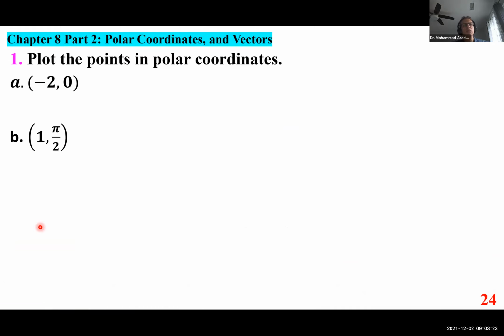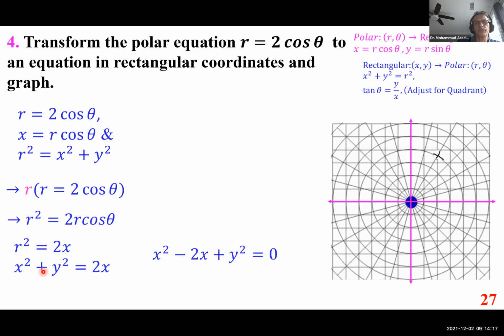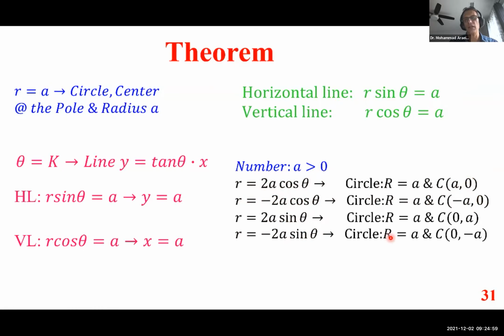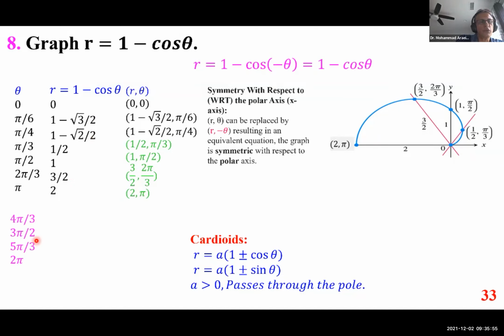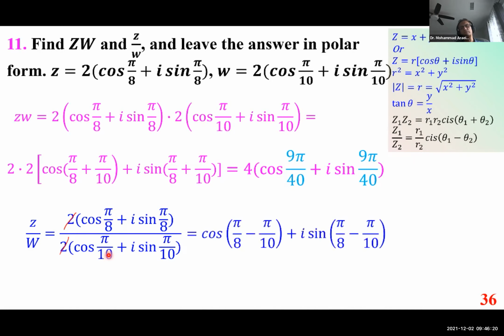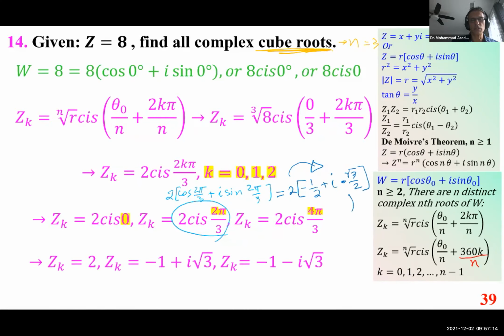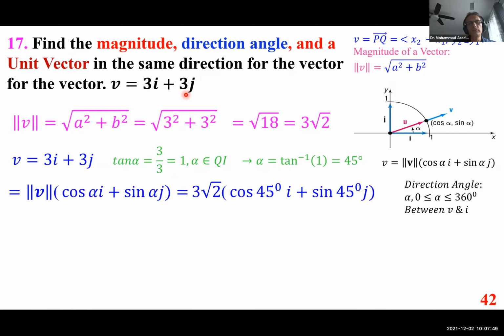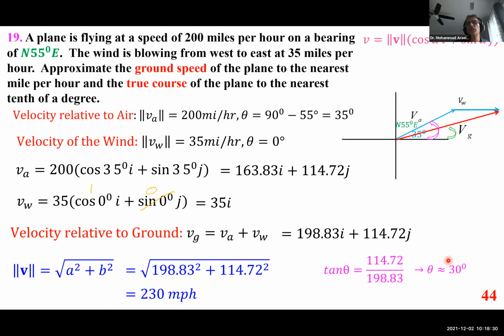PreCalculus Module 4 Chapter 8 Part2 Polar Coorrdinates & Vectors